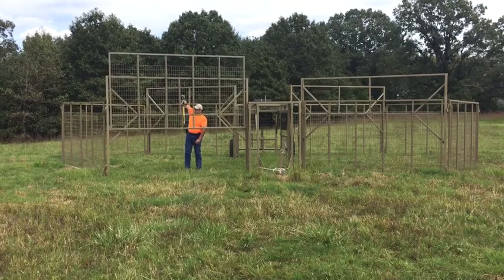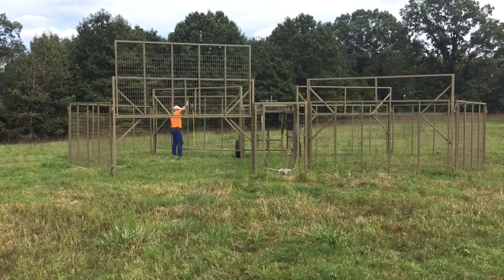Game Changer Raising Drop Gates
The Game Changer is a portable wildlife corral trap.

Engineered for one man to easily set-up and take down in minutes.

All gates and panels are 6' tall, covered with 2" x 4" welded wired mesh.